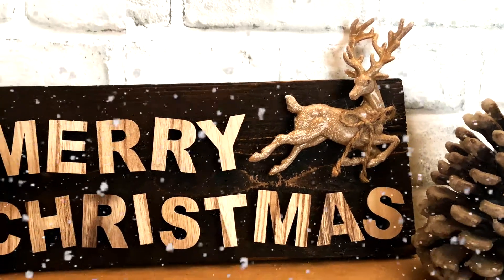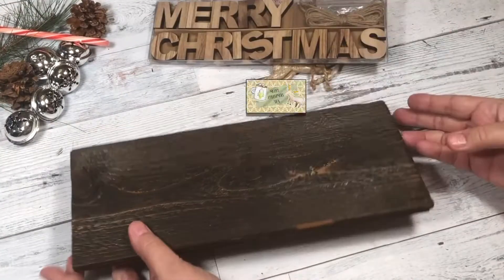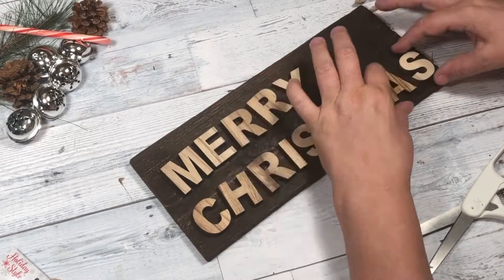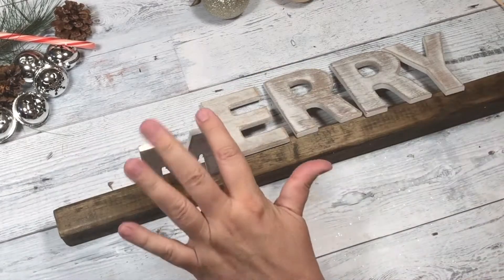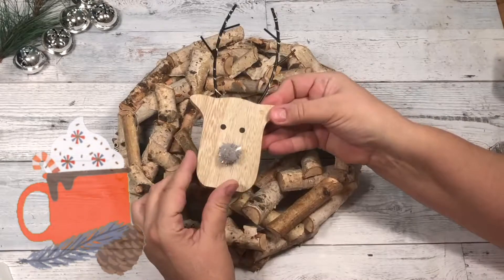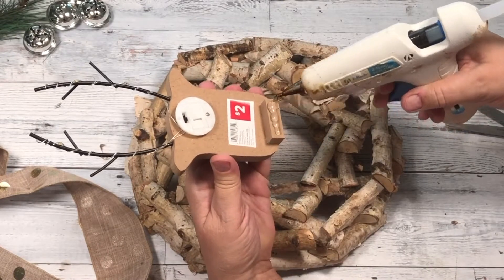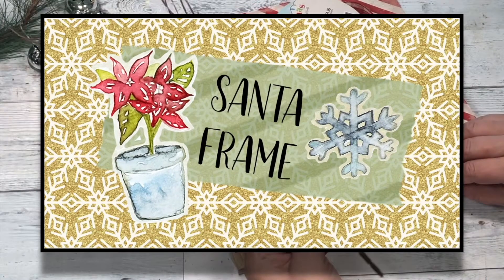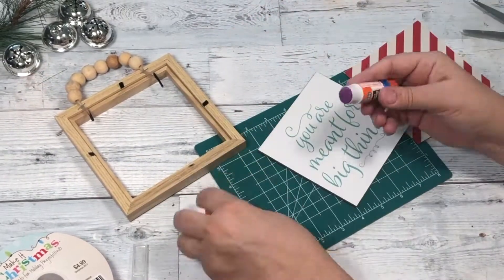🎅🏽 5 *NEW*🎄 DOLLAR TREE Christmas DIY🎅🏽 DOLLAR GENERAL Christmas DIY🎄 HOBBY LOBBY Christmas DIY🎄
I'm so excited to bring you 5 NEW Christmas Projects to add as you decorate this season!! All items are from Dollar Tree, Dollar General, Hobby Lobby and a couple of things are from Walmart!! Get comfy and enjoy!! ❤️